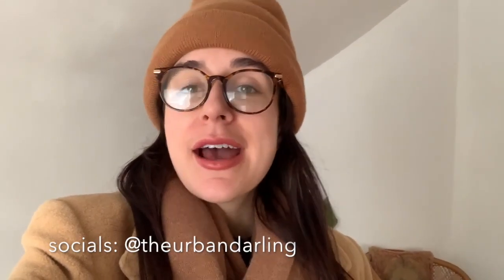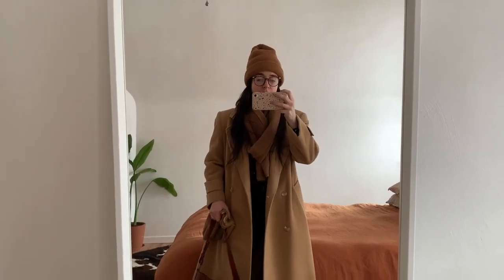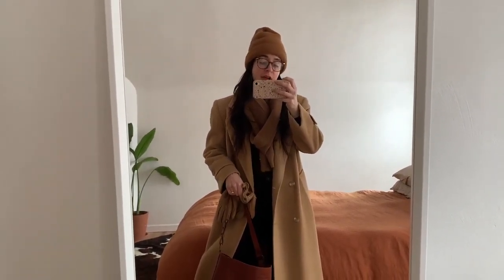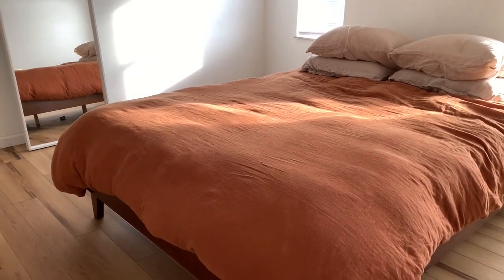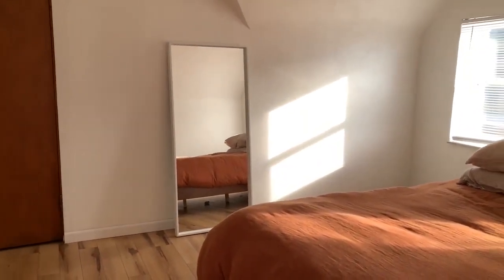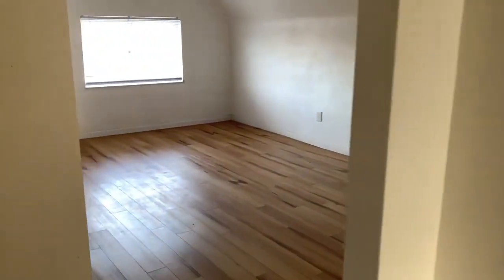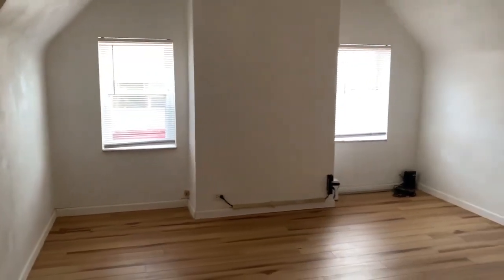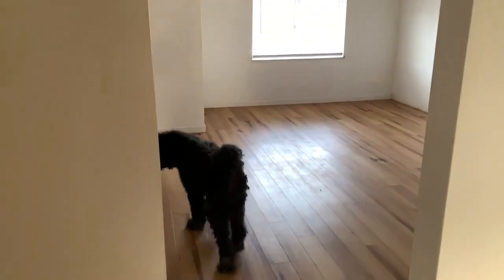MOVING VLOG | Selling & Donating, Empty Apartment Tour, Cleaning, Moving Day, + more!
This moving vlog is a little late due to all the craziness with our move! In this video, I will be showing you guys furniture and decor that we are selling & donating before the move, an empty apartment tour, cleaning, moving day, and some vlogs from the drive across the country. I hope you guys enjoy it and check back for more videos like this!

My Shop!